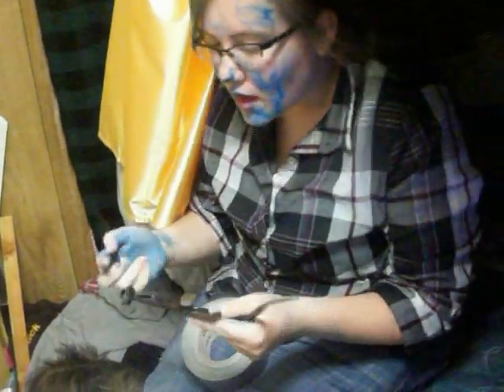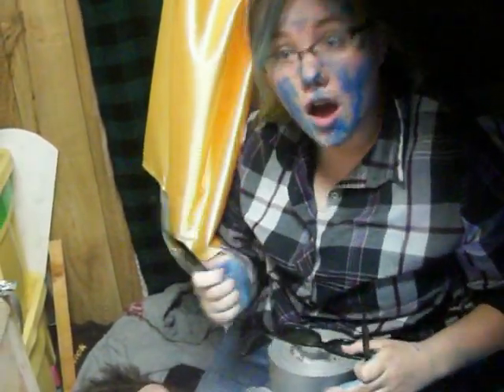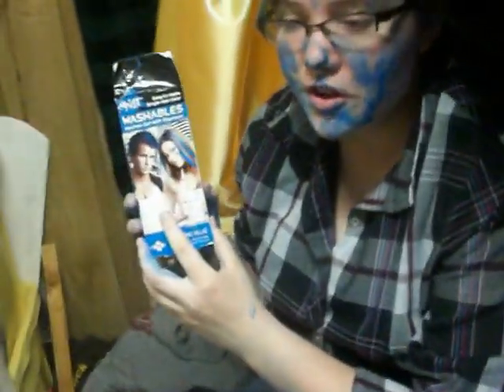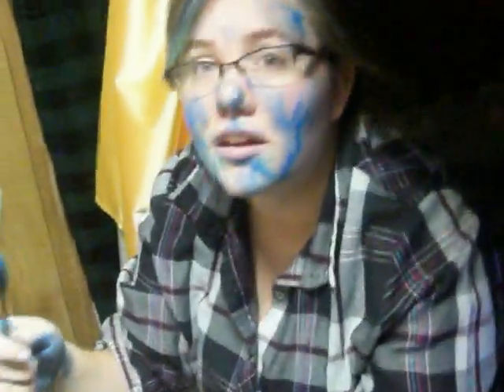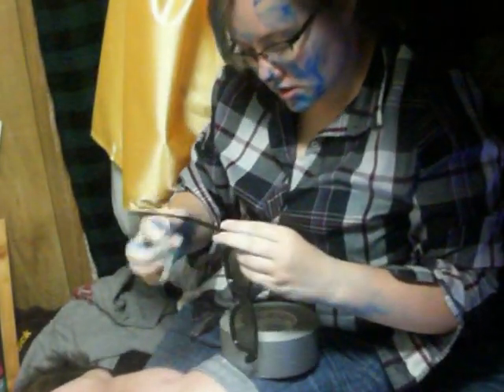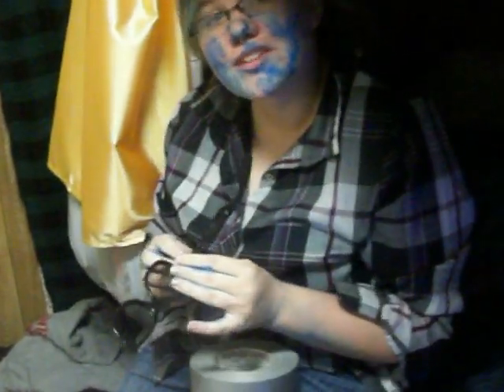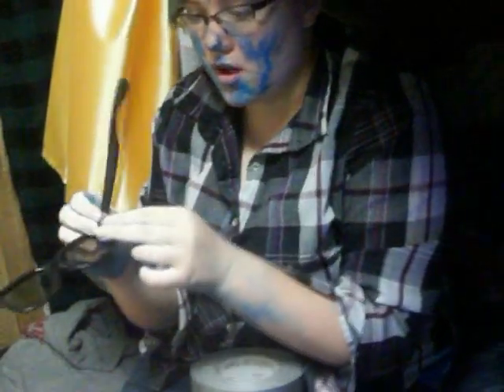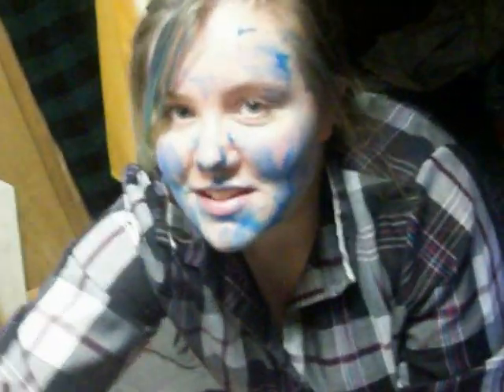Sunglasses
Director: Devin Rossey
Speaker | Actor: Becky Cotherman
About: Becky awesome broken glasses. Go by at pair at your local Walmart, and or Walgreen's only $19.95.